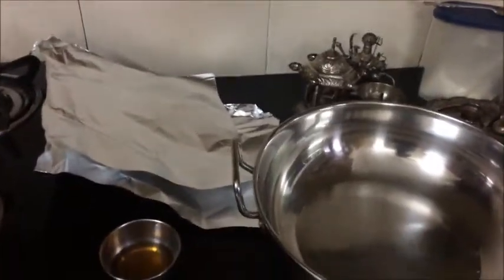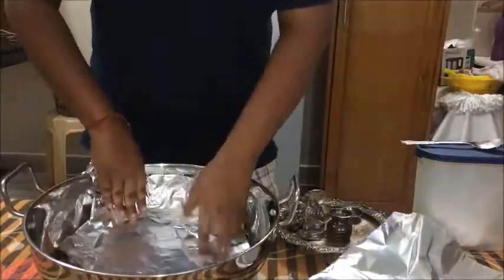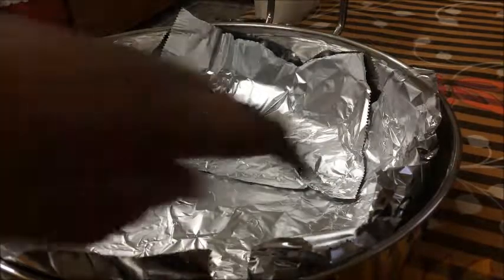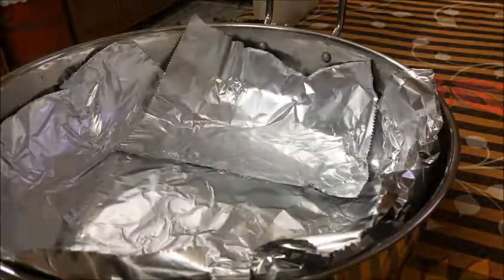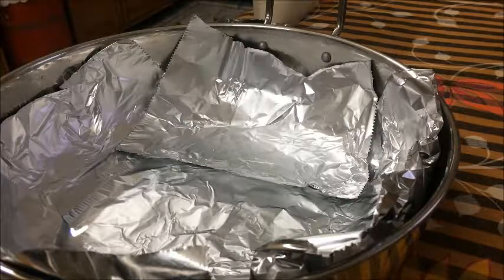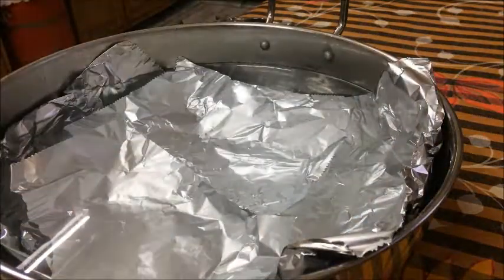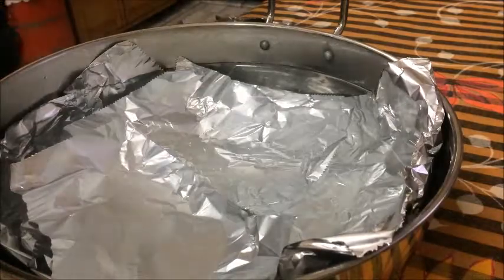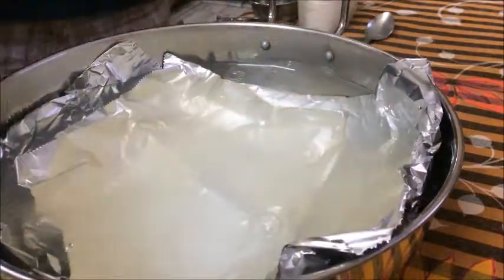Magical Silver Wash| How to clean silver items at home | In 10 minutes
this video sgows how to clean silver at home thats to in 10 mins.
magic wash .